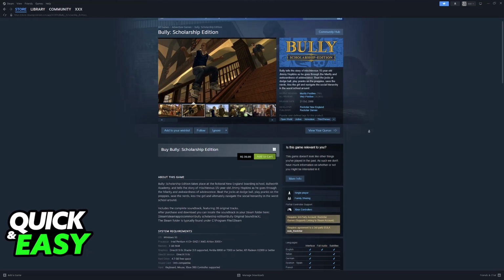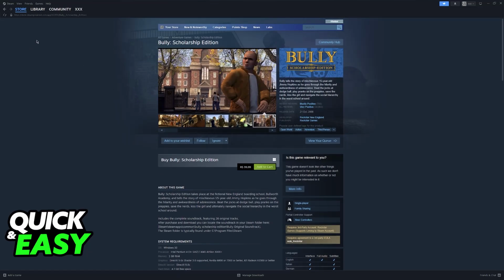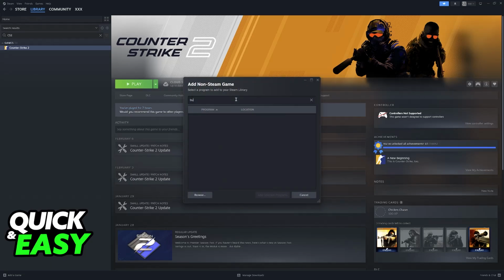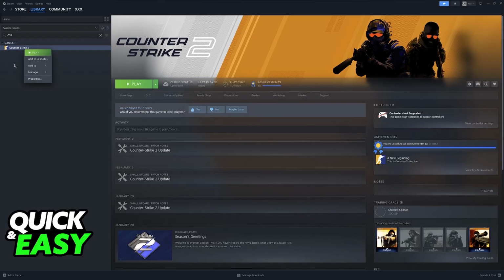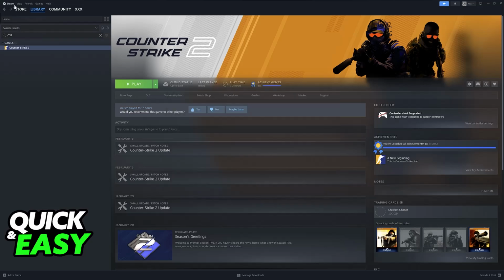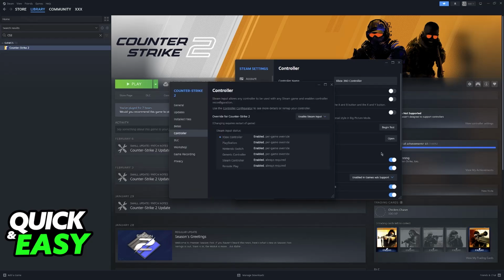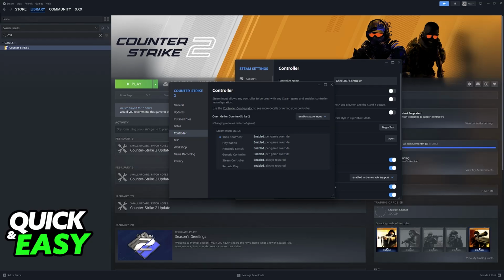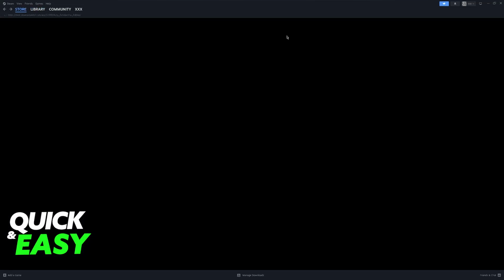How To Play Bully on PC with PS4 Controller (2025) - Step by Step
I will solve your doubts about how to play bully on pc with ps4 controller, and whether or not it is possible to do this.

I hope I have helped you with the video!